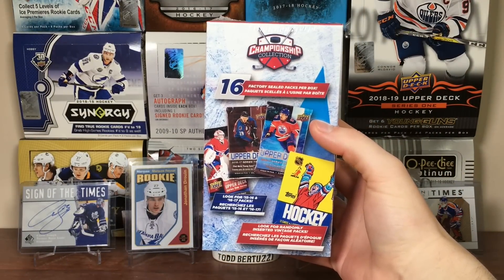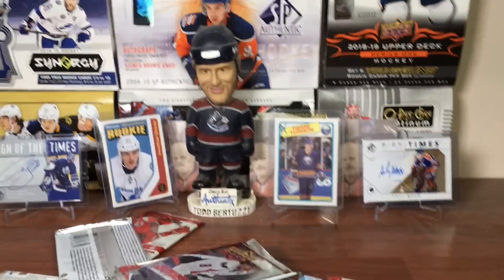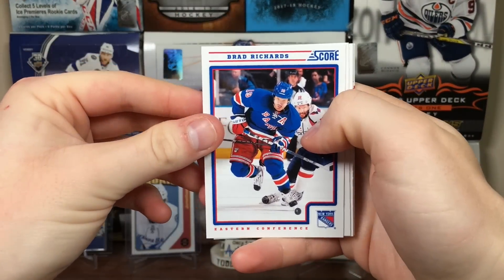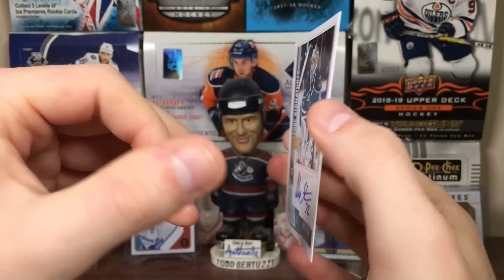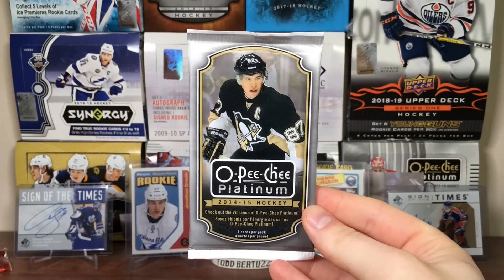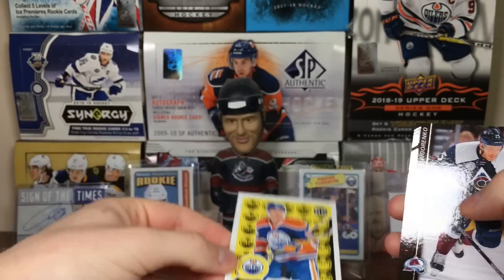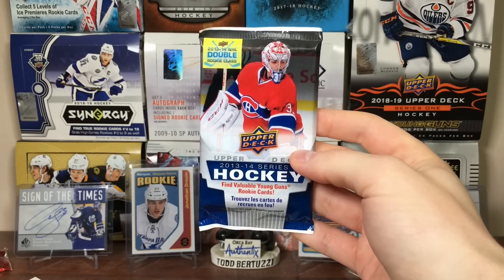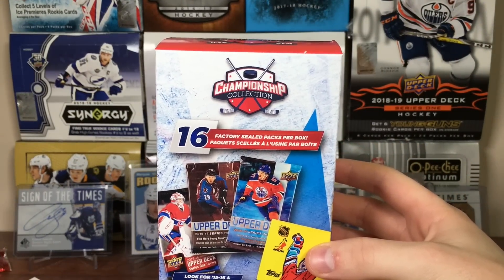Opening The NEW Championship Collection Hockey 16 Pack Box From WalMart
Well they came out with a new one. Featuring 16 randomly assorted packs.

zeeree
Canada